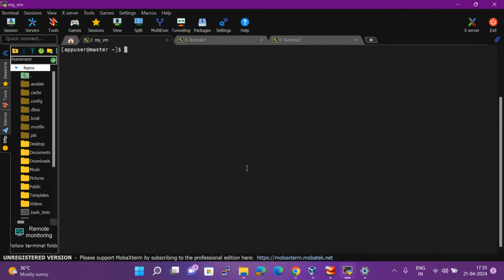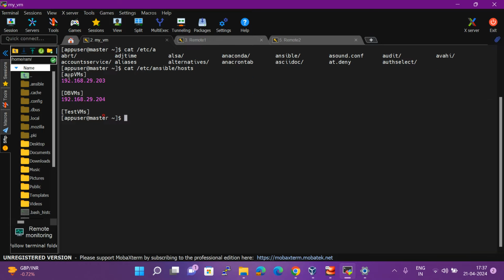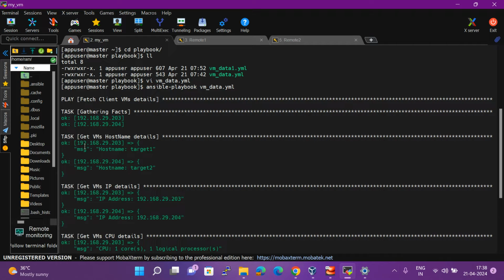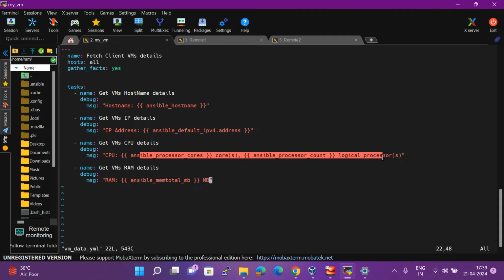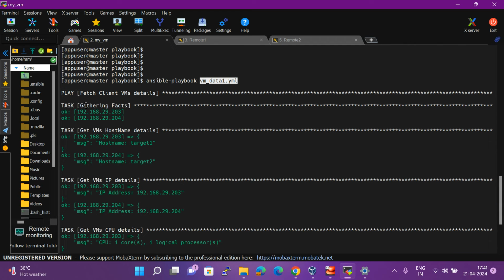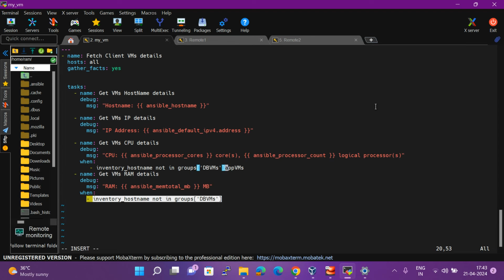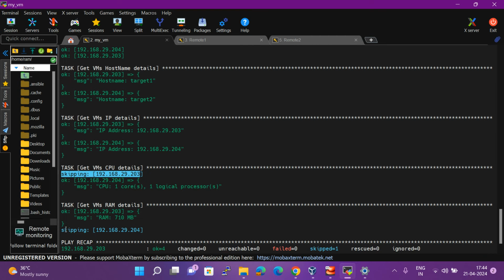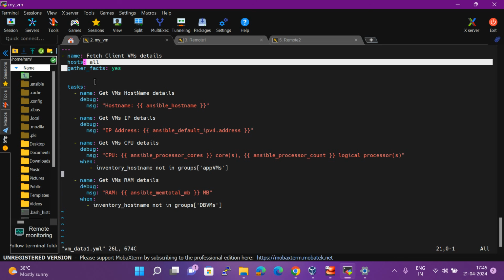How to skip a specific host or group in Ansible playbook | How to skip a particular inventory group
This video will help with How to skip a specific host or group in an Ansible playbook | How to skip a particular inventory group